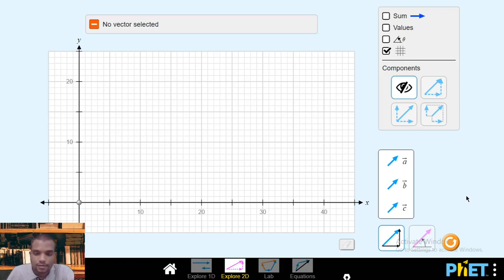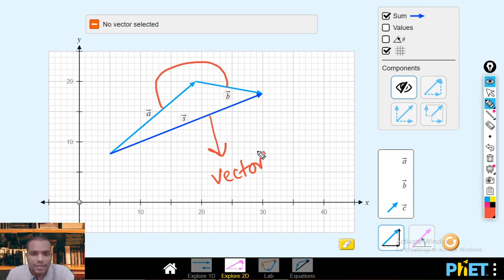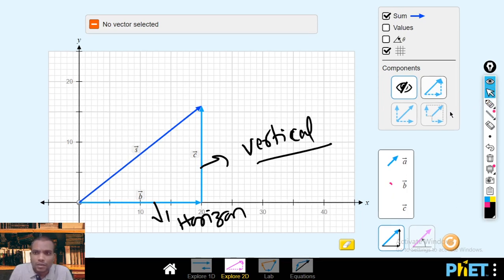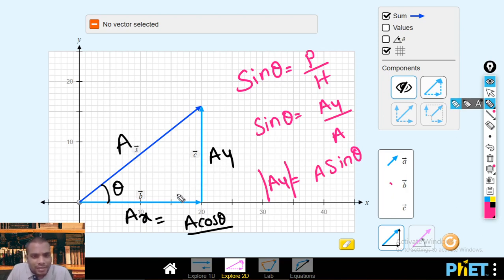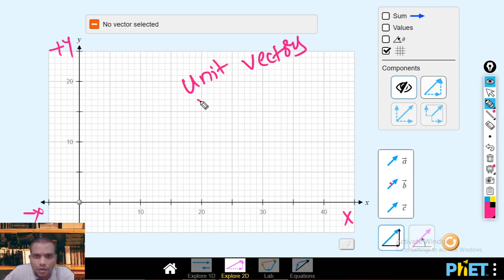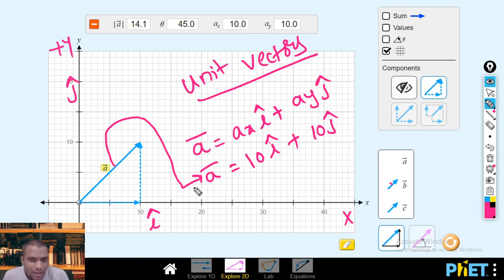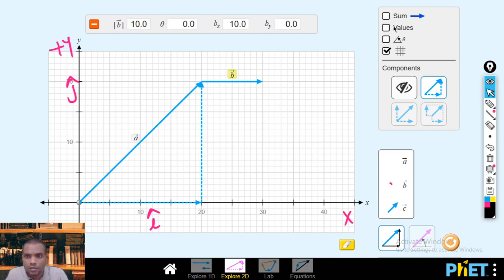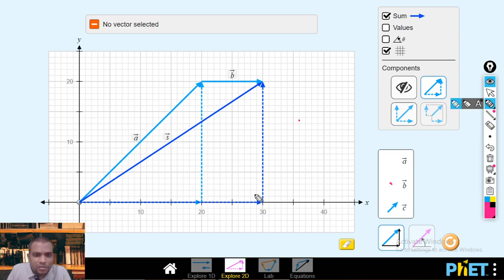Class 11 Physics, Motion in a plane, vector resolution in two dimensions 4.03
Vector resolution in two dimensions